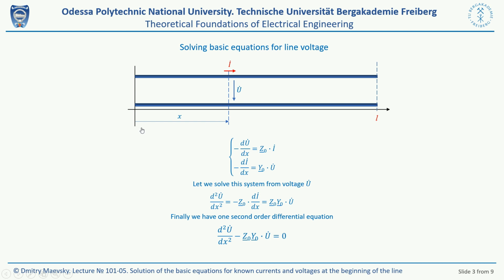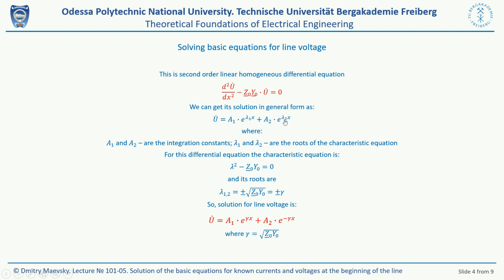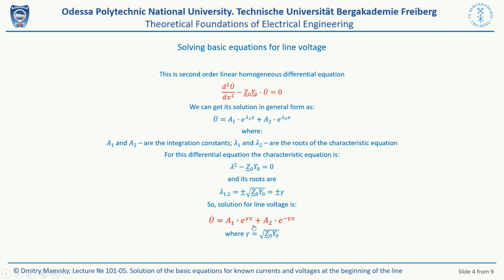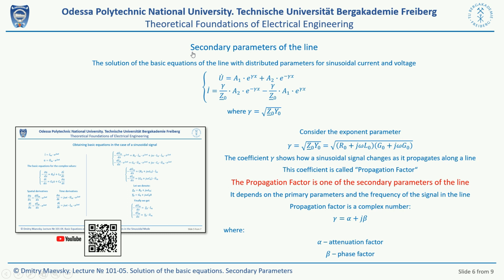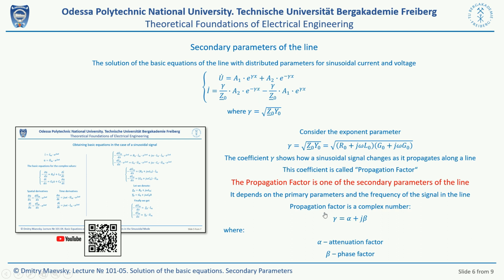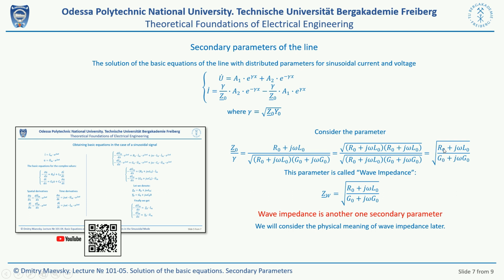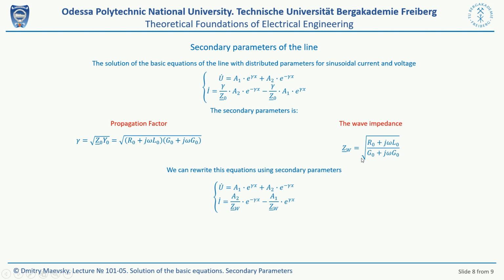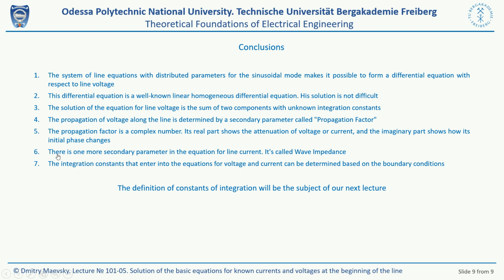Lecture 101-05. Solution of the basic equations. Secondary Parameters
Lecture plan:
1. Conclusions of the previous lecture;
2. Solving basic equations for line voltage;
3. Solving basic equations for line current;
4. Secondary parameters of the line;
5. Conclusions.